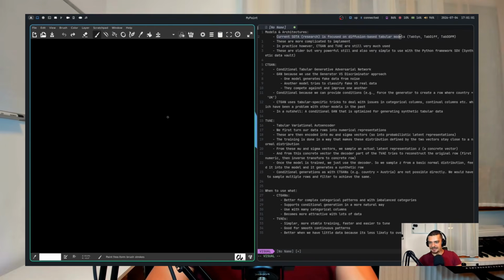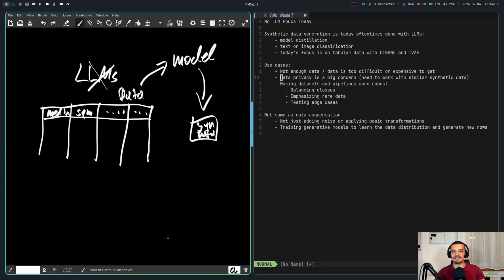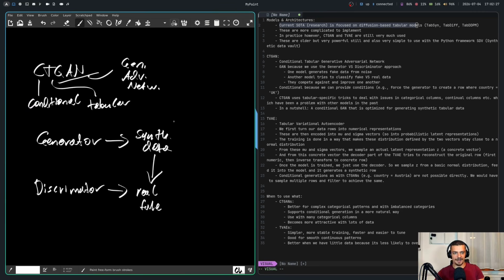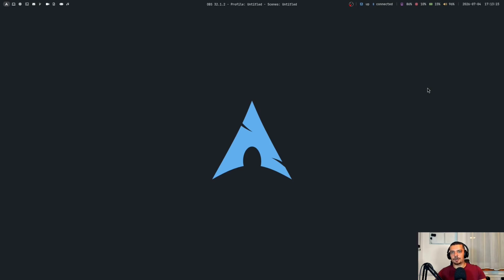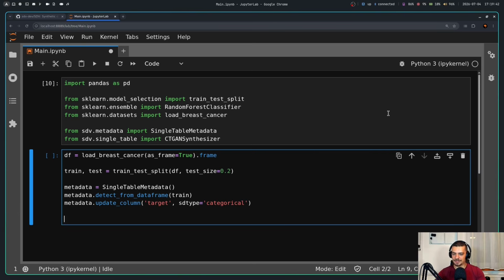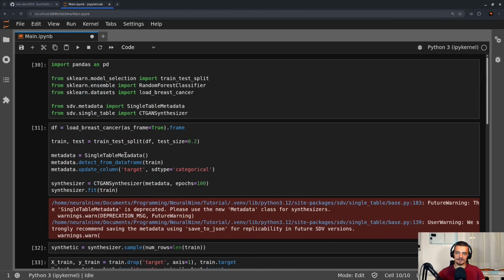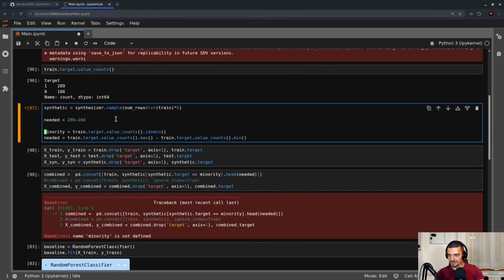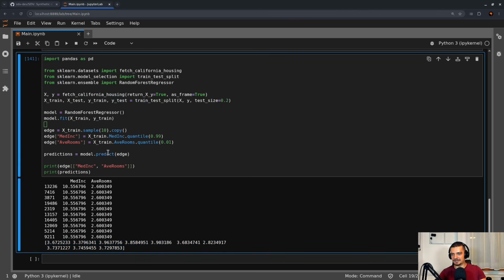Synthetic Data Generation with Generative Models in Python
Timestamps:
(0:00) Intro
(1:30) Synthetic Data Generation Explained
(7:28) Research State-of-the-Art
(8:41) CTGAN Theory
(10:48) TVAE Theory
(14:49) Environment Setup
(17:12) Python Code Examples
(34:40) Outro